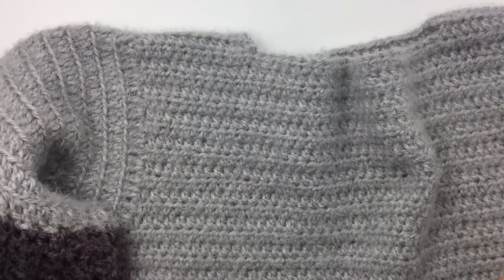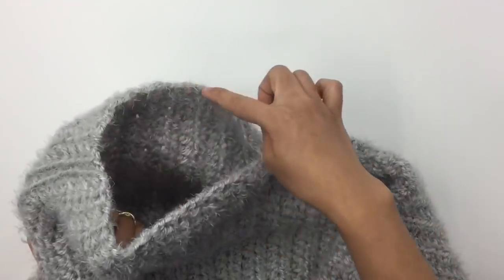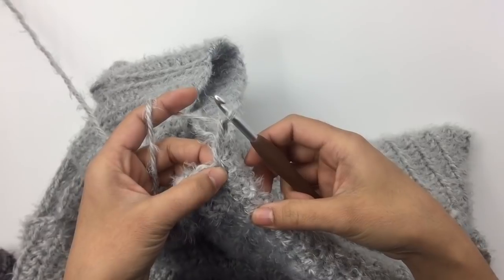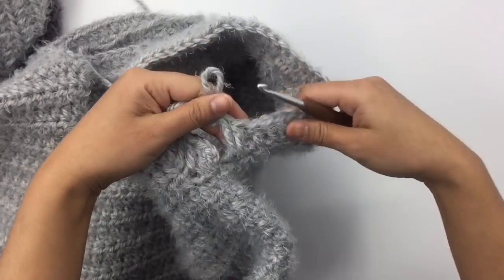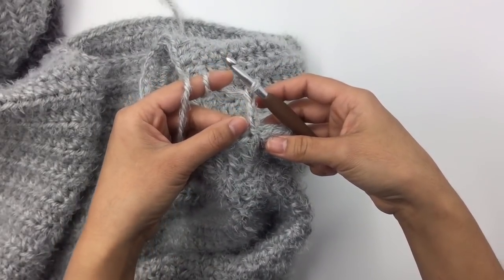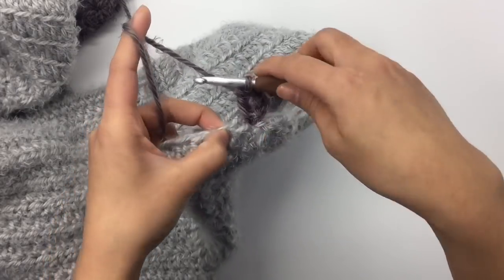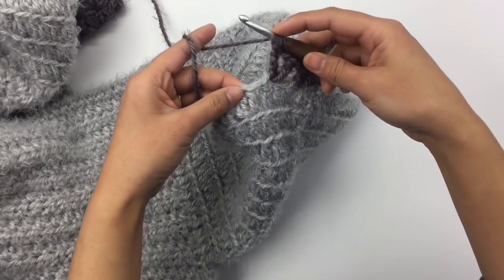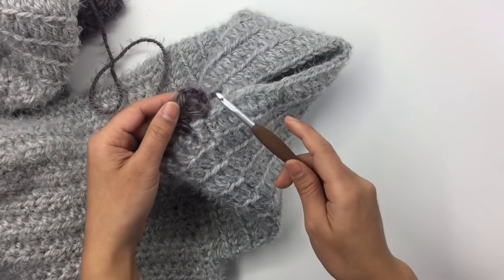Crochet : Bell sleeve sweater ( Part 2 )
This bell sleeve sweater pattern is as unique as it is comfortable and fun to make. Once again, I used the Hyyge by Red heart, I'm still stuck on this stuff!

But if you want the printable PDF with all the size adjustments done for you, check out my Etsy shop

I only recommend the products I love and use on my own projects. These add no extra cost to you, makes shopping easier and helps to keep the free patterns and tutorials coming for you to enjoy :)

This's the yarn that I used for color B ( 1 skein )

Notes:
The front and back panels are made the same
The sleeve will get a little bit wider at the end
The sleeve is designed to be a little short, if you want longer just add more rows (rounds) to the sleeve

Gauge unblocked:
10 hdc x 7 rows = 4"
10 dc x 5 rows = 4"